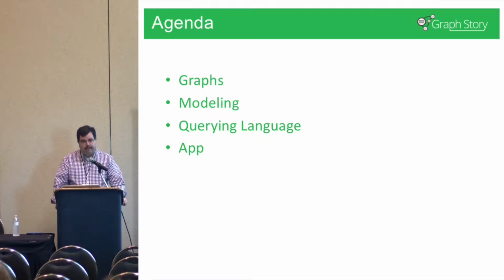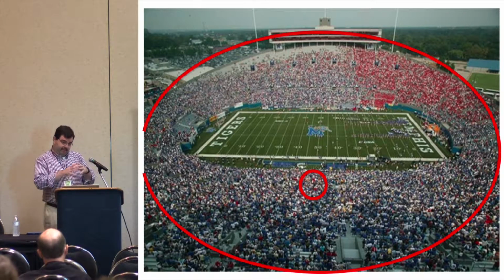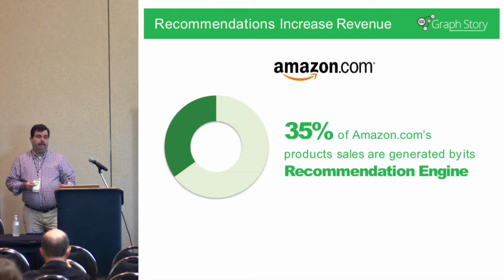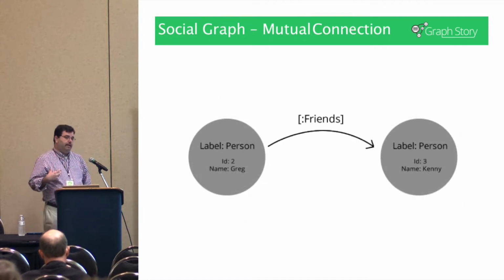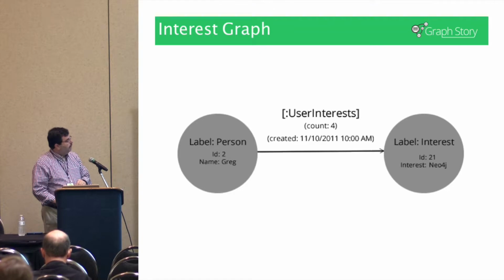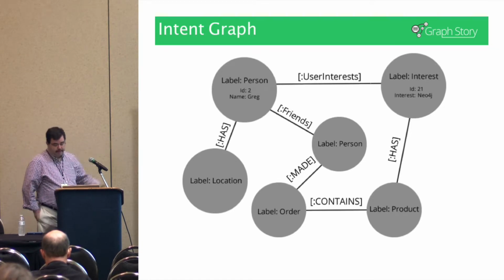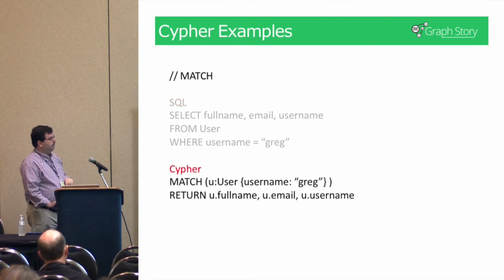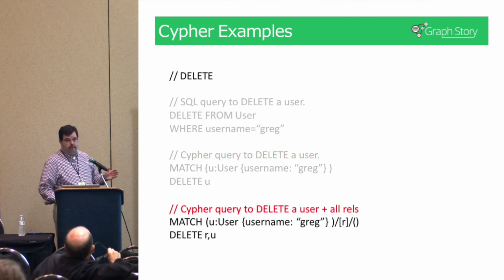Getting Started with Neo4j & .NET